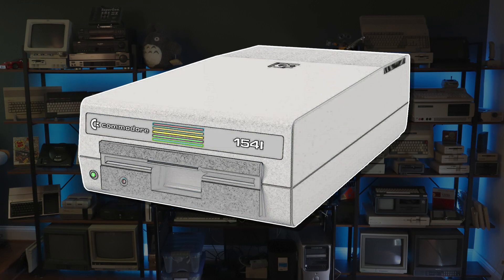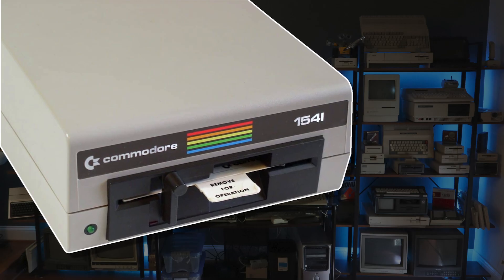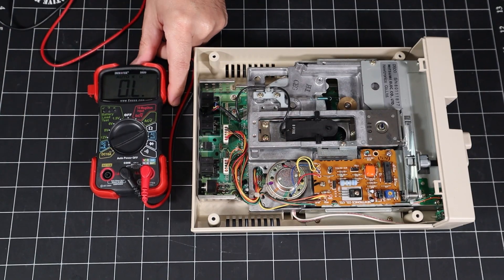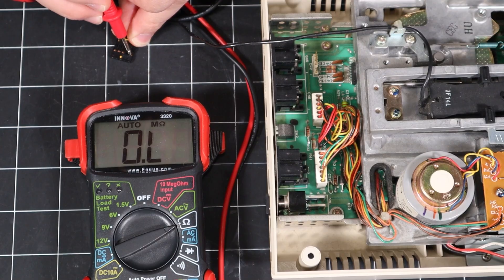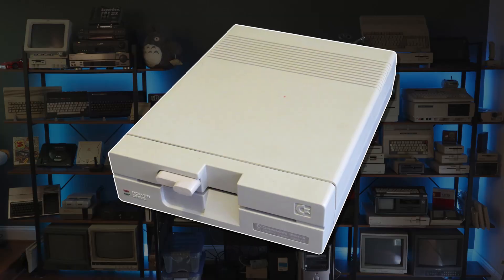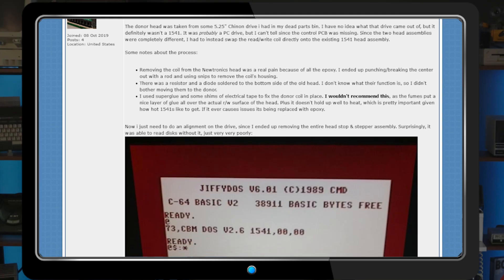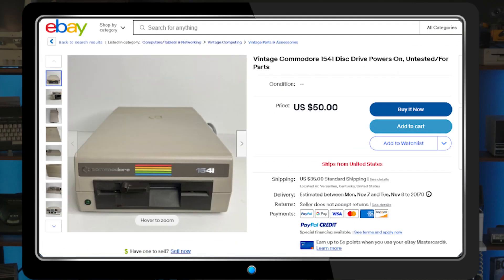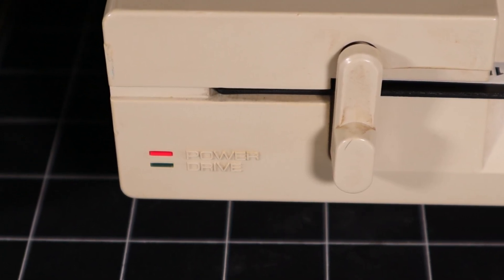This Commodore 1541 hides a terrible secret.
Ticking time bombs: 1541 floppy disk drives with Newtronics mechanisms. How to identify them and test for a failed read/write head!

Thanks to our awesome Patrons for their support!!!
Kevin Gonzalez
Jon Ingersoll
John Trammell
Paraffine
Josh K
Peter (Melair)
William Sullivan
John DiLiberto
Eric Stacey
Matthew Warren
Ryan Brooks
Allister Fiend
Joshua C. Forest
Pierre Kressmann
Chris Kmiec
RobF228
James Taylor

00:00 Introduction
00:31 Background
02:04 How to Test
05:16 Repair Options
06:48 eBay Examples
08:07 Conclusion